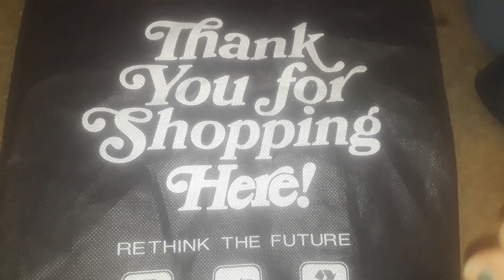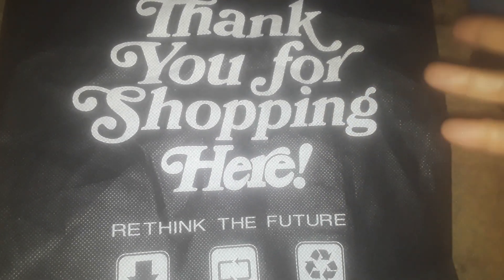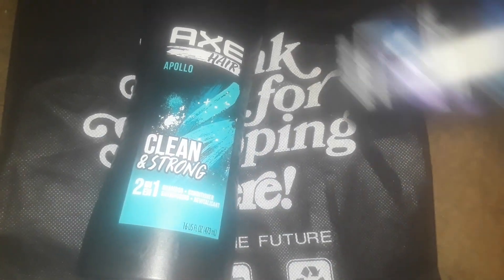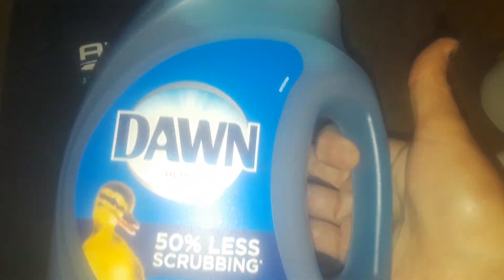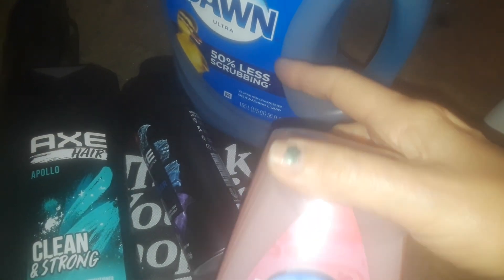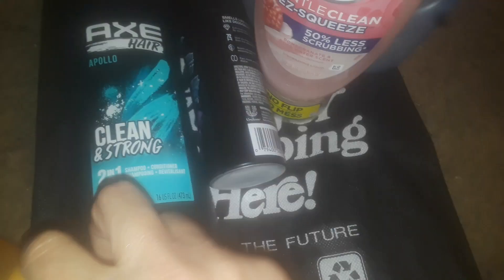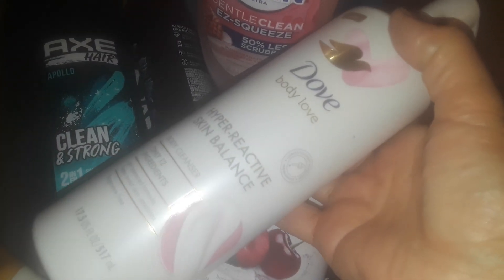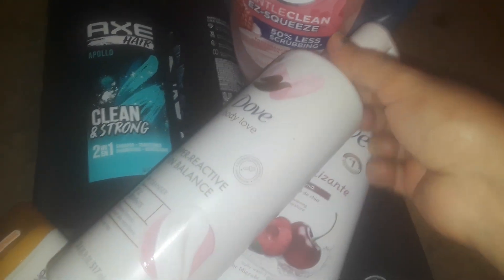$$4dollars for everything haul..used coupons👽👽👽